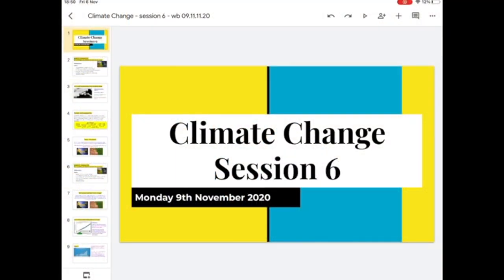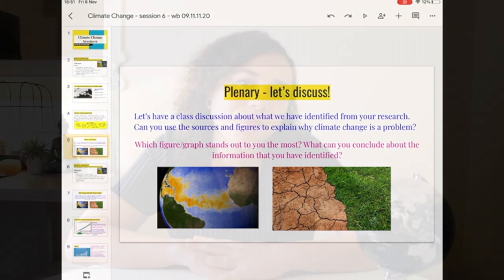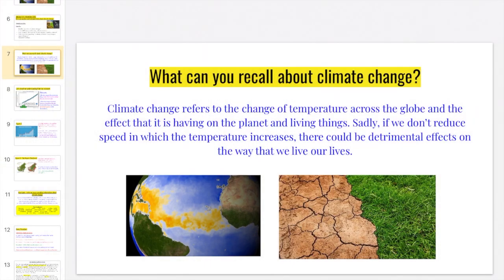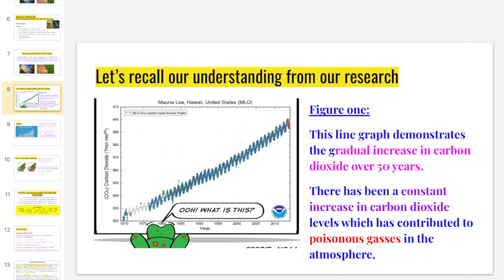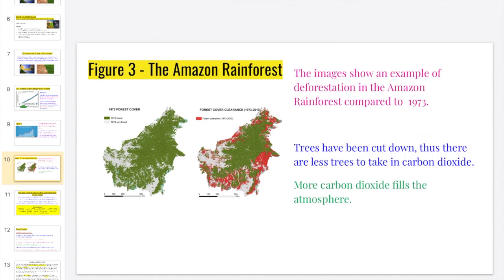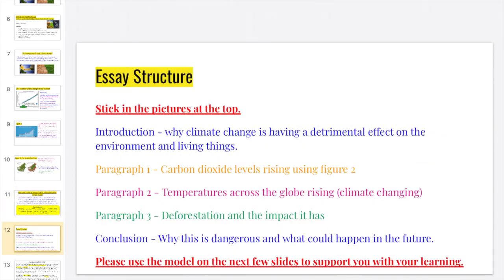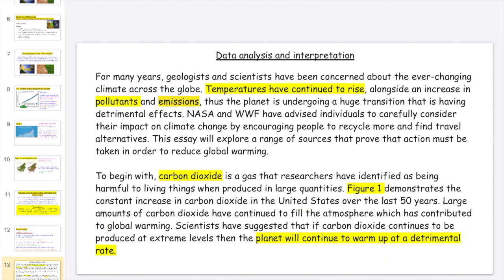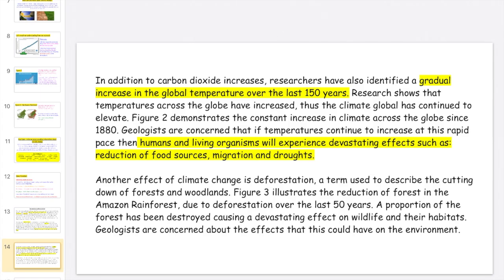Global Warming: Essay Writing KS2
This has been by far my favourite unit to teach with the children. Over the past two months the children have become extremely passionate about reducing climate change. This video explores the teaching strategies and lesson planning used in KS2 to aid the final piece of essay writing.